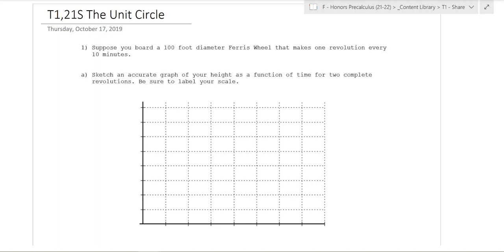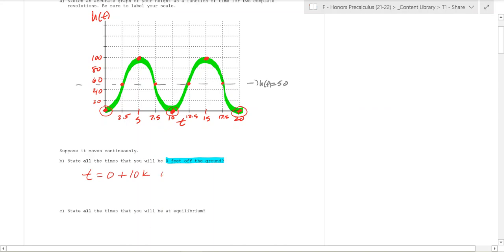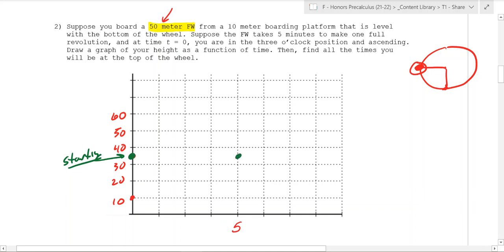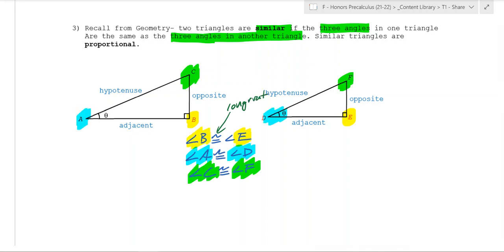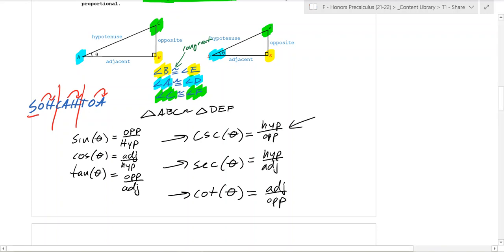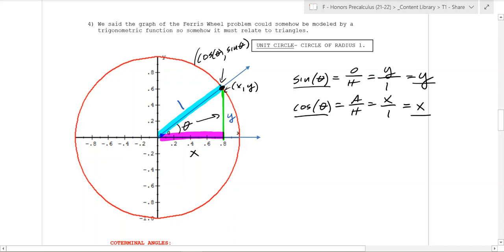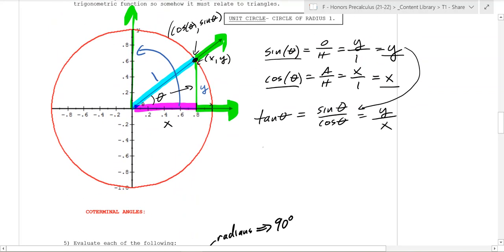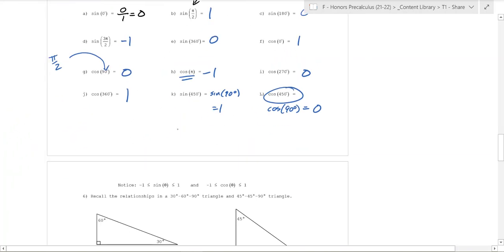T1,21 - Honors Precalculus - The Unit Circle Part 1